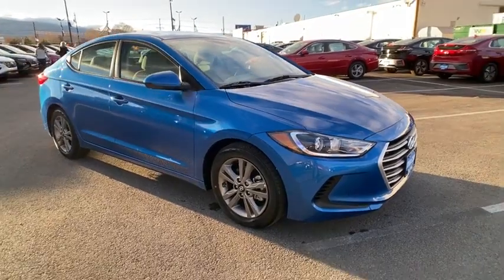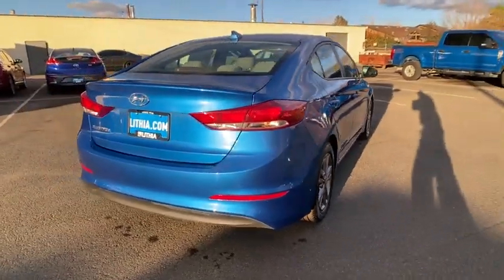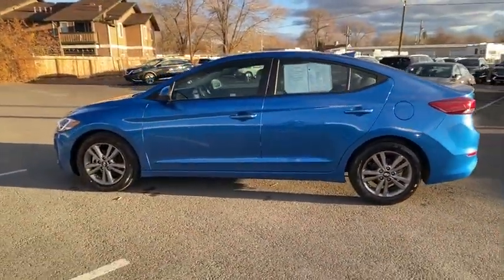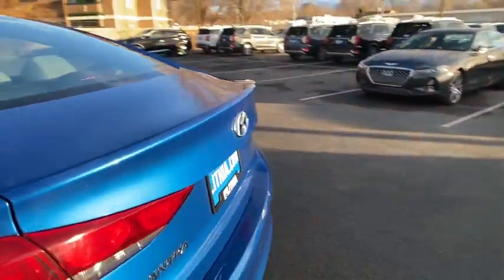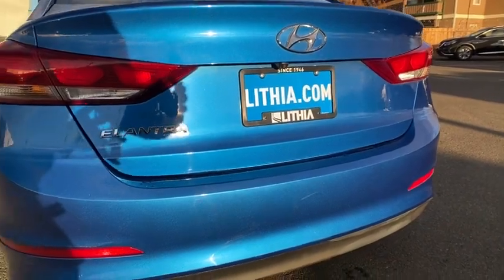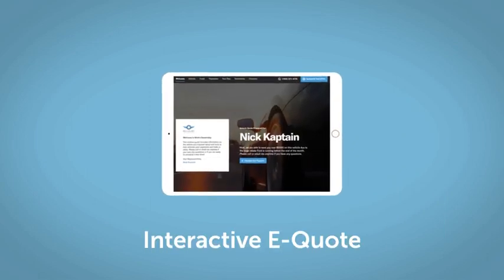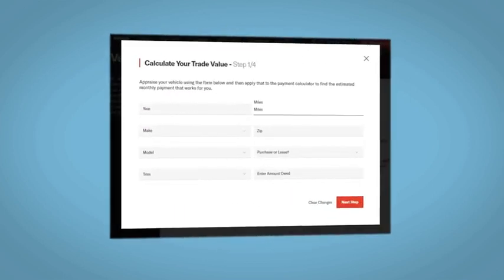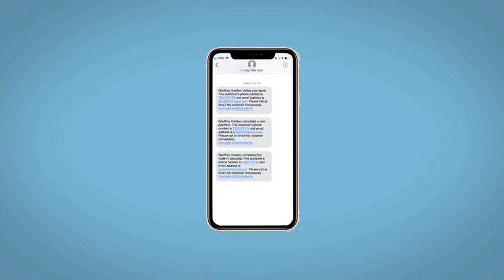2018 Hyundai Elantra Reno, Carson City, Northern Nevada, Sacramento, Roseville, NV JH310797A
ELECTRIC BLUE Used 2018 Hyundai Elantra available in Reno, Nevada at Lithia Hyundai of Reno. Servicing the Carson City, Northern Nevada, Sacramento, Roseville, NV area
2018 Hyundai Elantra SEL 2.0L Auto - Stock#: JH310797A - VIN#: 5NPD84LF9JH310797

SEL trim. CARFAX 1-Owner ONLY 21941 Miles! FUEL EFFICIENT 37 MPG Hwy/28 MPG City! Blind Spot Monitor Apple CarPlay Cross-Traffic Alert Smart Device Integration Bluetooth Back-Up Camera Alloy Wheels iPod/MP3 Input. CLICK NOW! KEY FEATURES INCLUDE: Back-Up Camera Satellite Radio iPod/MP3 Input Bluetooth Aluminum Wheels Apple CarPlay Blind Spot Monitor Smart Device Integration Cross-Traffic Alert. MP3 Player Remote Trunk Release Keyless Entry Steering Wheel Controls Child Safety Locks. Hyundai SEL with ELECTRIC BLUE exterior and GRAY interior features a 4 Cylinder Engine with 147 HP at 6200 RPM*. EXPERTS ARE SAYING: The Elantra is quiet with comfortable front seats and an above-average ride quality. -Edmunds.com. Great Gas Mileage: 37 MPG Hwy. WHO WE ARE: Lithia Hyundai of Reno sells new Hyundais certified pre-owned Hyundais and used cars trucks and SUVs! We have excellent finance options as low as 0% on select models in addition to all avilable Hyundai incentives and rebates! We also specialize in second chance financing! We are located in Northern Nevada at 2620 Kietzke Ln. Our hours are Monday-Saturday 8: 30am - 8pm and Sundays 10am - 6pm. 100% customer satifaction is our priority! Price does not include $449 Dealer doc fee taxes and license fees. Price contains all applicable dealer incentives and non-limited factory rebates. You may qualify for additional rebates; see dealer for details.